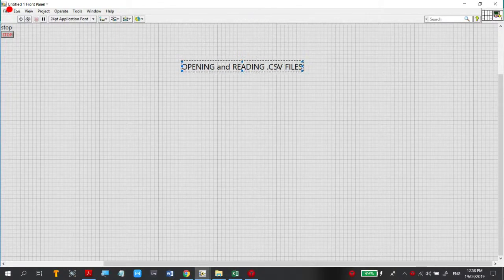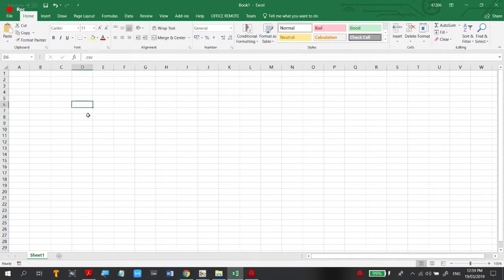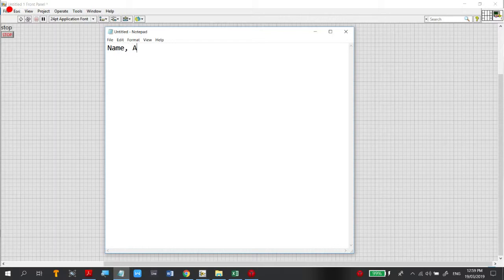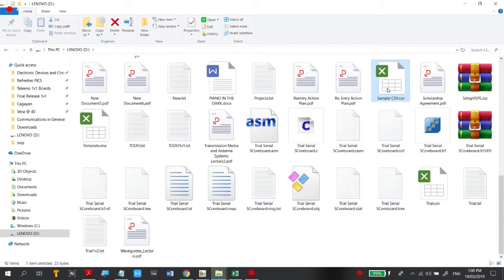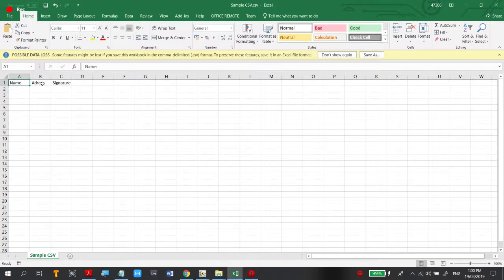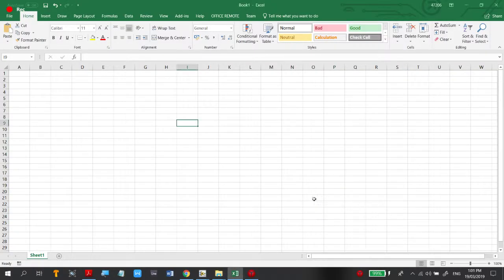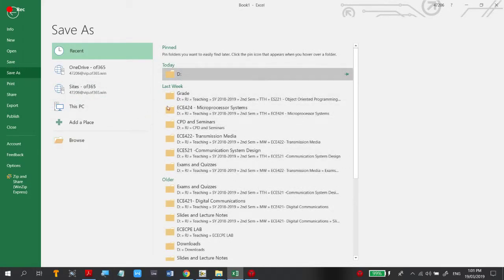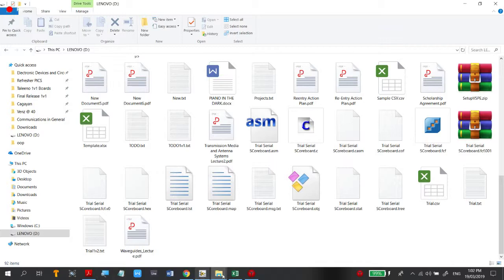Labview and CSV Part 1